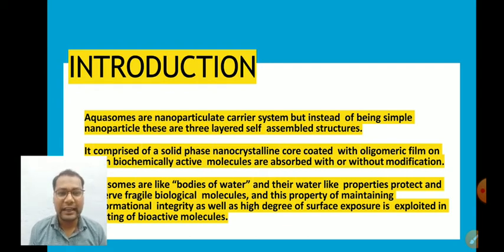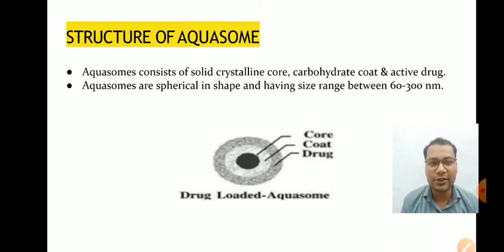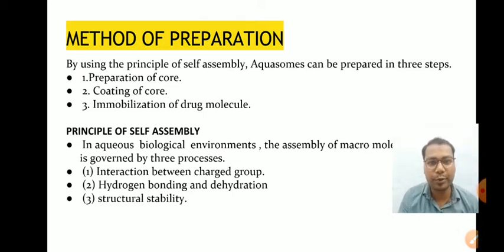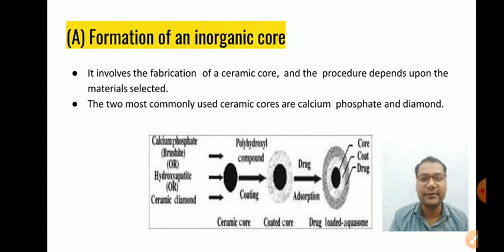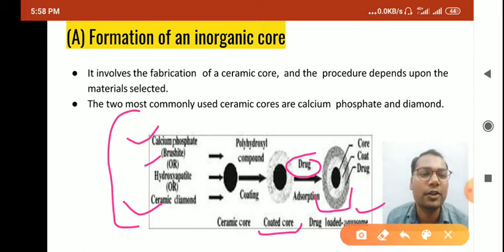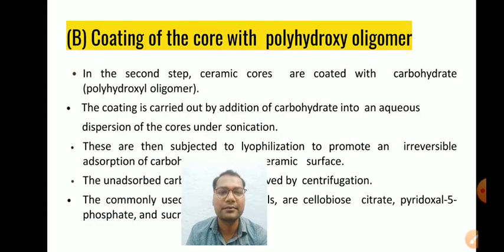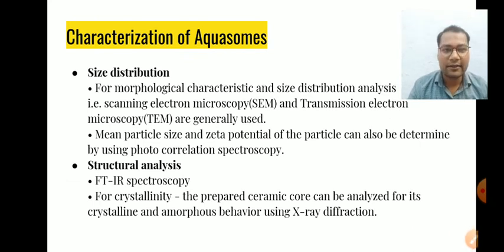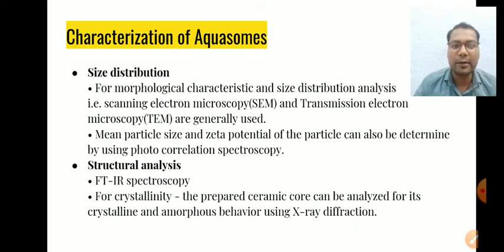AQUASOMES : A Targeted Drug Carrier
In this video I have covered Aquasomes targeted drug delivery system, in which I have explained about structure, preparation methods, characterization methods and applications of aquasomes.